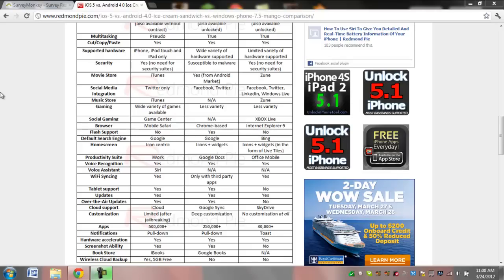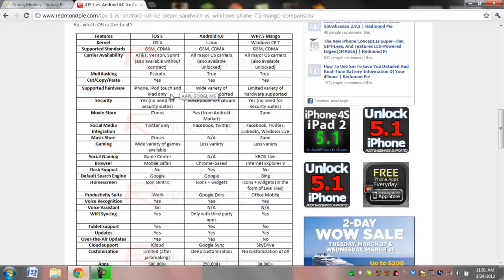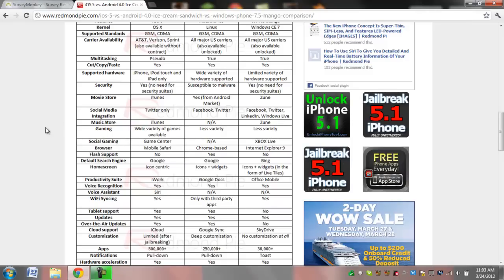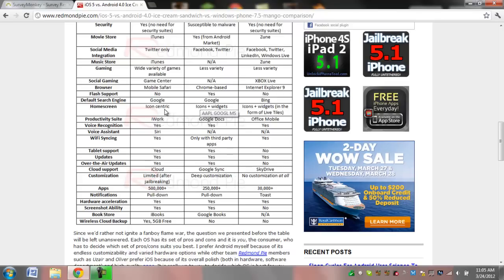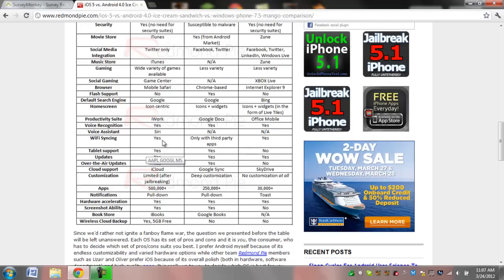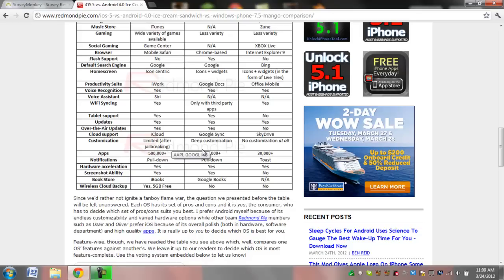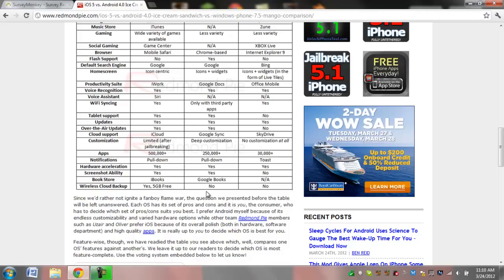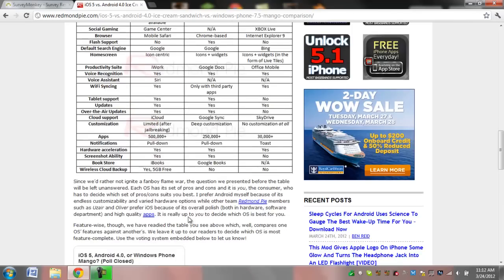Mobile Operating Systems Comparison (IOS, Android, and Windows)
Here is a very basic comparison of the 3 most popular operating systems on mobile phones and tablets these days. I apologize for my lack of knowledge of the Mango, the Windows OS, but hopefully my knowledge of the other 2 can make up for that :) As always, I would highly recommend doing more research on your own if you still can not make up your mind between these three, and if you have any questions feel free to ask!